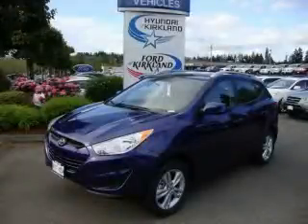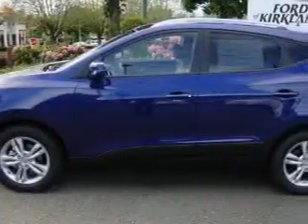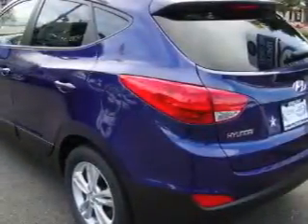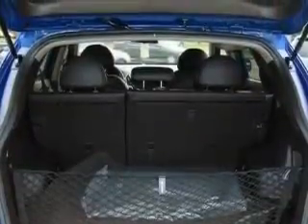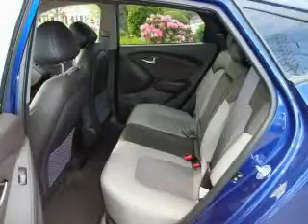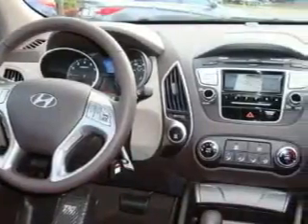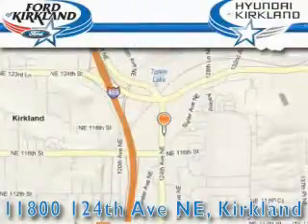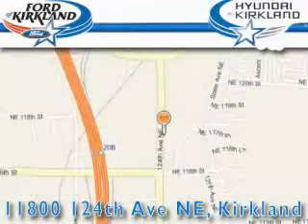2010 Hyundai Tucson Kirkland WA 98034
Year: 2010
 Make: Hyundai
 Model: Tucson
 Engine: 2.4L 4CYL
 Trans.: Automatic
 Exterior: Iris Blue
 Miles: 25
 Interior: Gray

 2010 Hyundai Tucson Kirkland WA